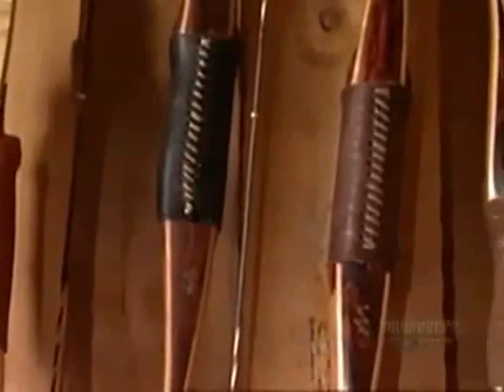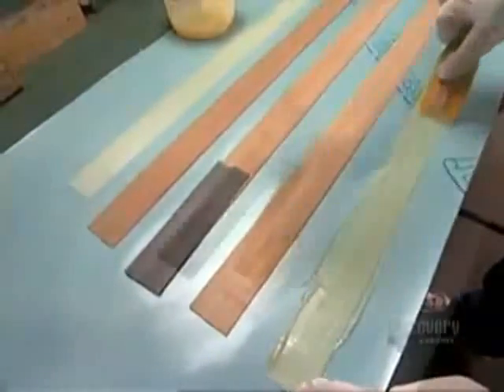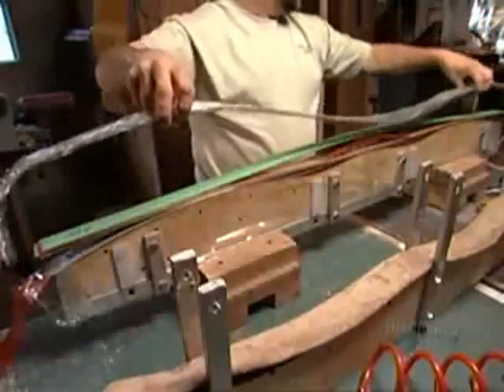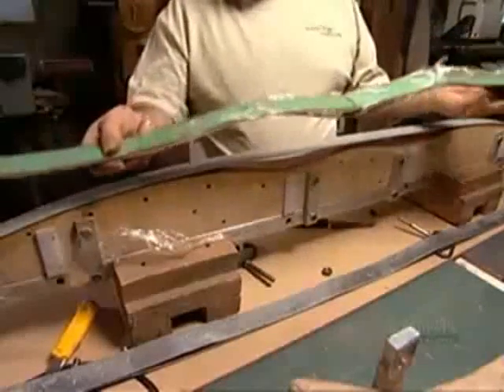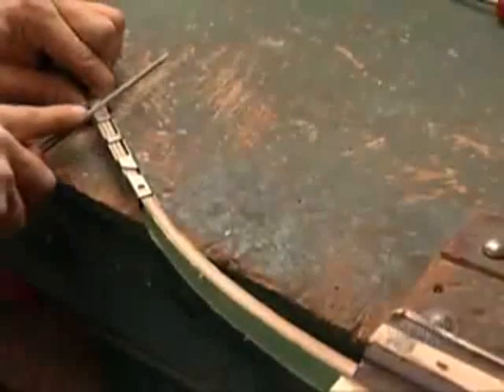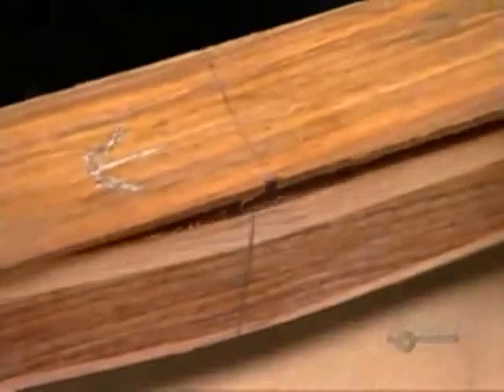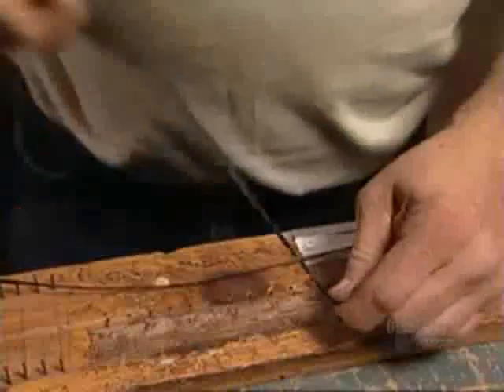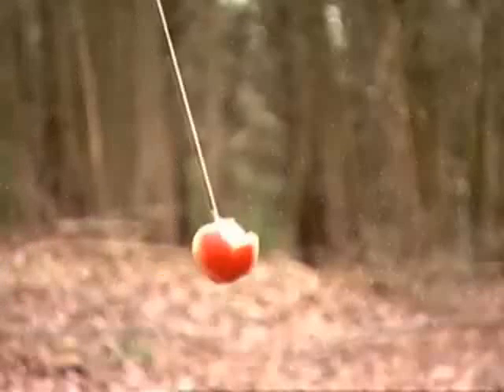صناعه قوس لرمي الرماح من الخشب